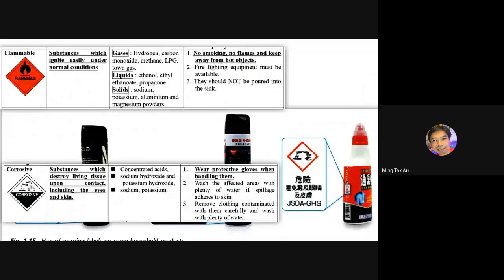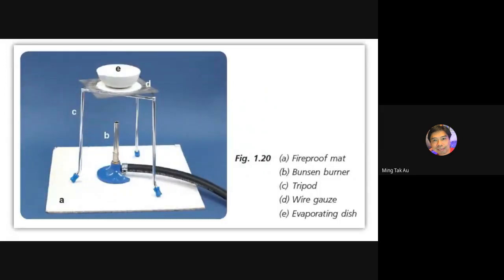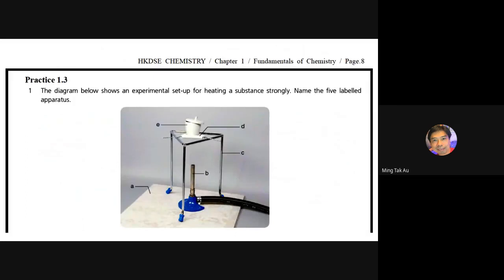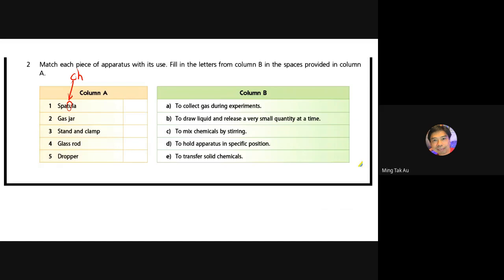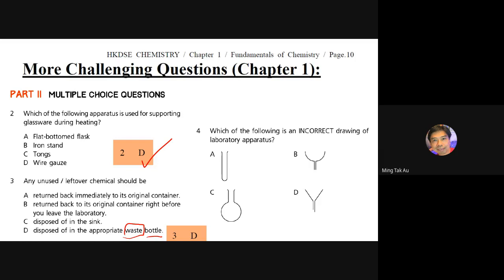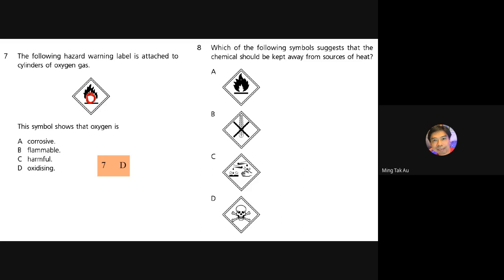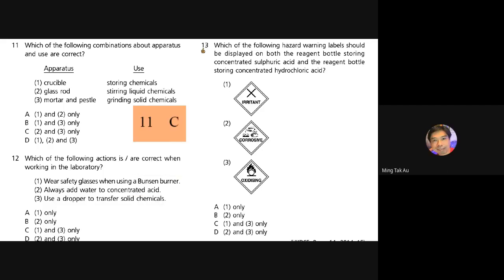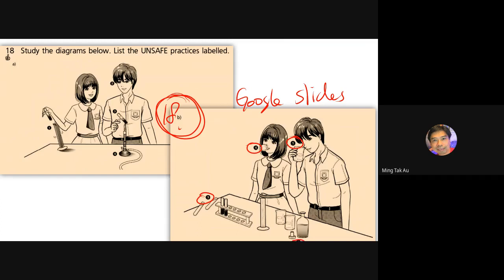S3 Lesson 1.2 Hazard warning labels+apparatus+MCQ+More Challenging Questions